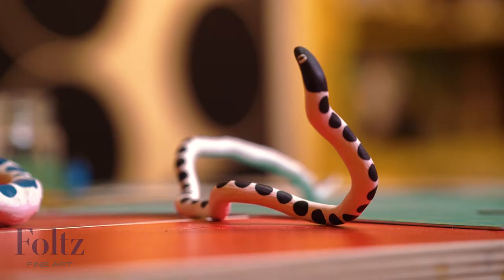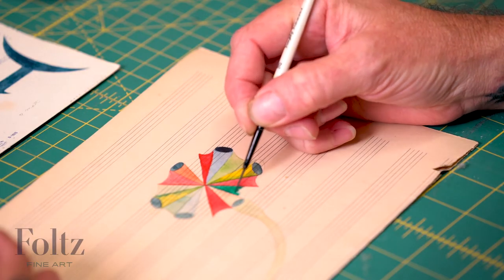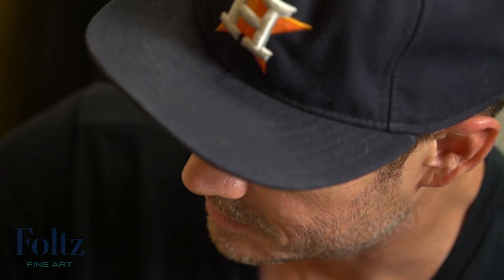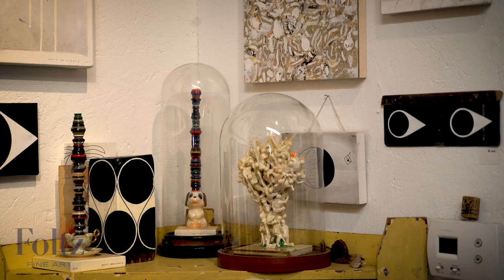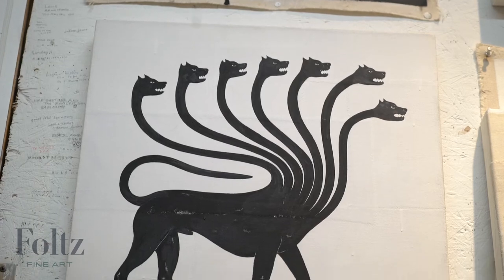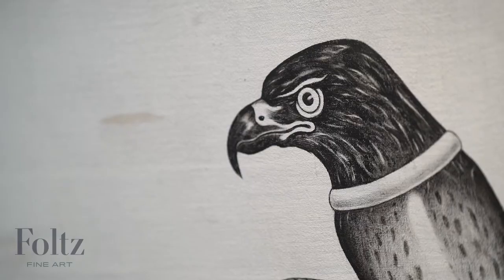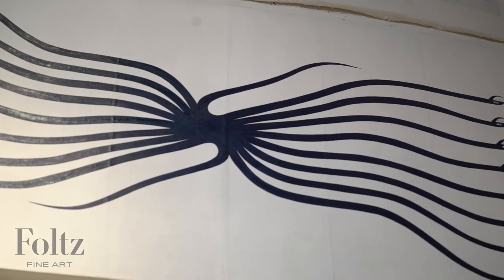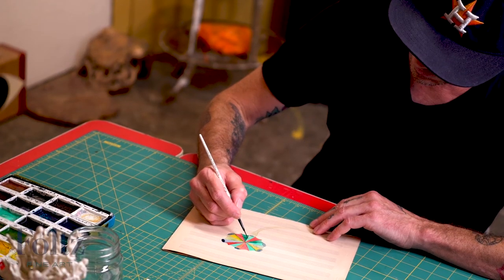Texas Emerging Vol. II: Matt Messinger, mixed media painter/sculptor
Houston, Texas: Texas Emerging: Volume II opens at Foltz Fine Art, kicking off the Fall show season, on view September 9-October 16, 2021.

Starting September 9, 2021, Foltz Fine Art presents Texas Emerging: Volume II, an ongoing series of group exhibitions featuring emerging visual artist of all disciplines from the state of Texas.  In this second annual exhibition, aptly referred to as Volume II, six extraordinary Houston artists on the rise are being showcased: Erika Alonso (painting), Dylan Conner (sculpture), Laura Garwood (painting), Peter Healy (painting/mixed media), Matt Messinger (painting/mixed media), and Meribeth Privett (painting).

Texas Emerging is co-curated by visual artist Jonathan Paul Jackson with videography by Marc Newsome.  In the corresponding videos, Jackson interviews the artists, and captures each artist’s process of creation in their studio through the final installation.  These behind-the-scenes peak gives viewers access, allowing for a unique opportunity to learn more about each artist and their work. Jackson will also act as virtual tour guide, walking online viewers through the gallery.

Texas Emerging: Volume II will be on view for 5 weeks at Foltz Fine Art starting September 9th, with opportunities to view the works in person and meet the artist by appointment.

About Texas Emerging
Texas Emerging is an ongoing series of group exhibitions, featuring emerging visual artist of all disciplines from the state of Texas, organized by Foltz Fine Art and co-curated by artist Jonathan Paul Jackson, with videography by Marc Newsome. In 2020, Volume I featured 5 artists: DUAL, Tom Bandage, Theresa Escobedo, Ronald Jones, and Matt Manalo; and received wide acclaim throughout the Texas art scene. This year, Volume II showcases 6 emerging Houston artists: Erika Alonso, Dylan Conner, Laura Garwood, Peter Healy, Matt Messinger, and Meribeth Privett.  These exhibitions highlight some of the most exciting up-and-coming talents in Texas, with a wide range technique, approaches, and media on display.